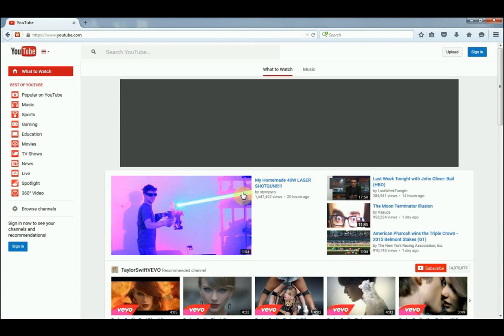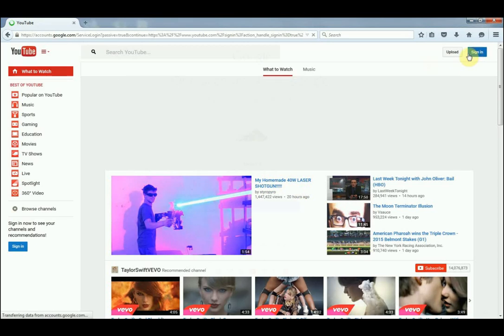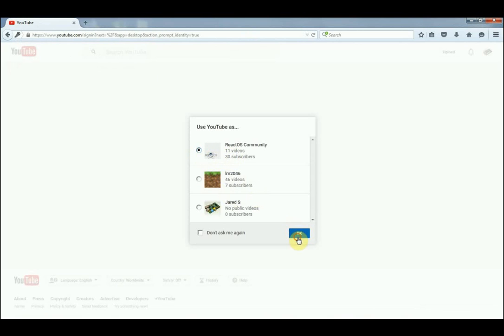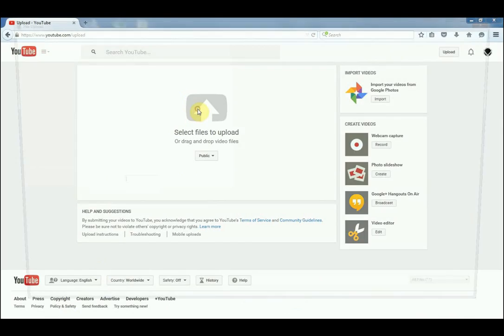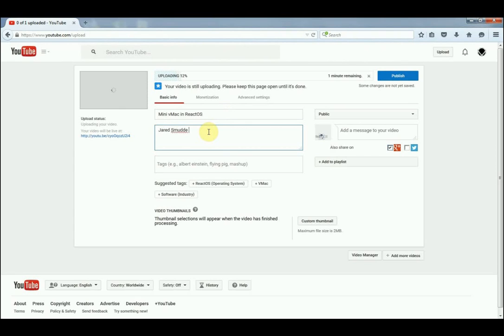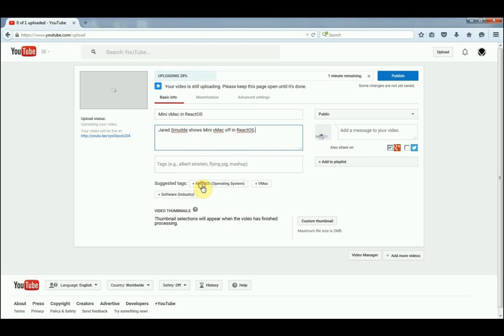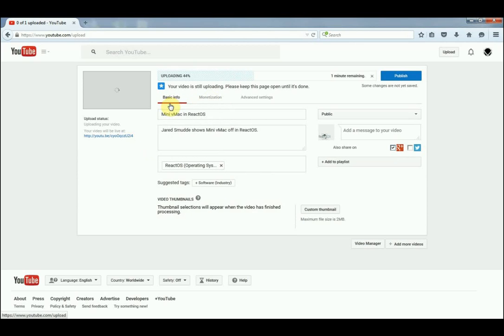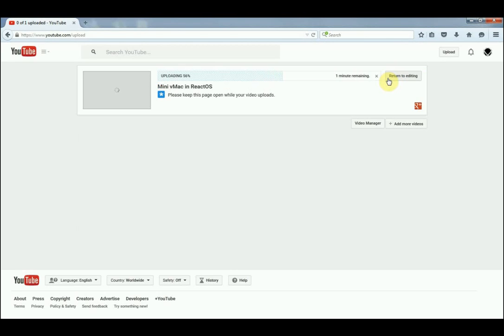Uploading Videos to the ReactOS Community Youtube Channel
This tutorial covers uploading videos to the ReactOS Community Youtube channel after becoming a manager.

Tutorial produced by Jared Smudde